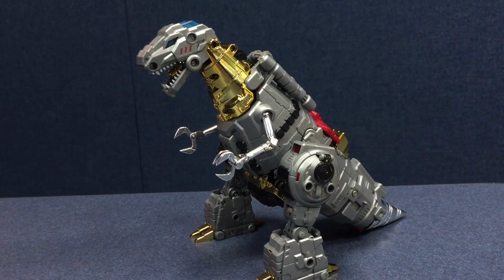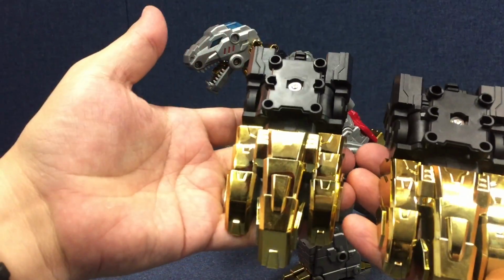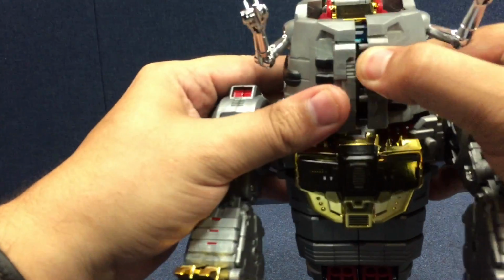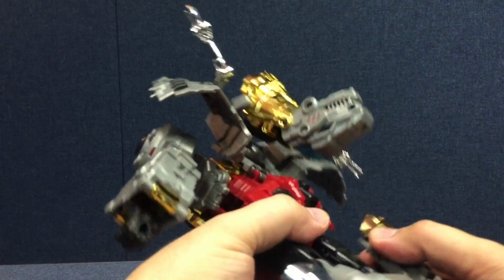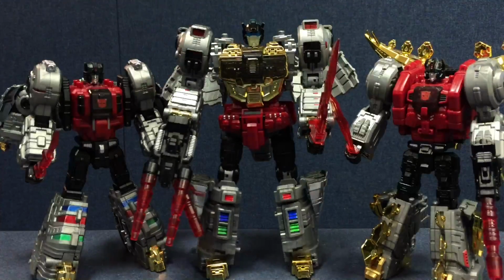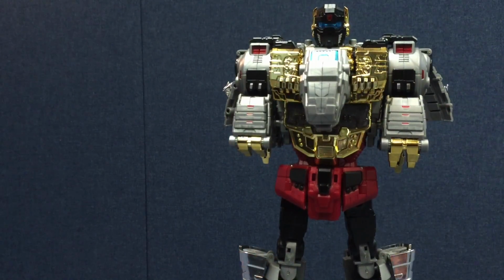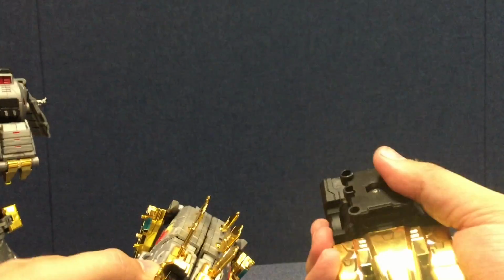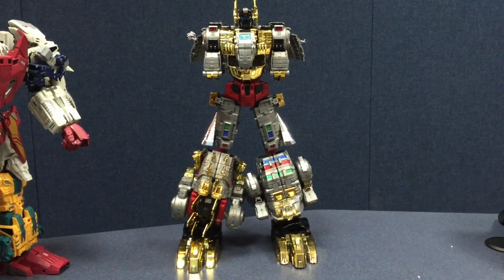ToyWorld TW-D03 - GRIMSHELL